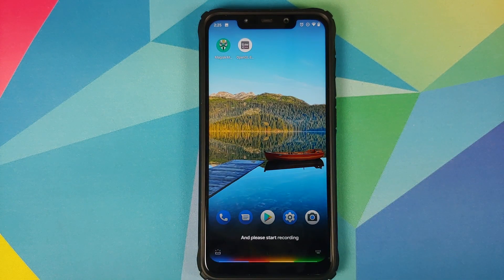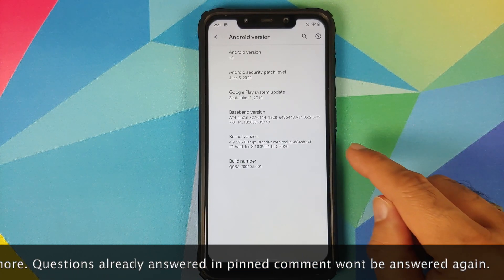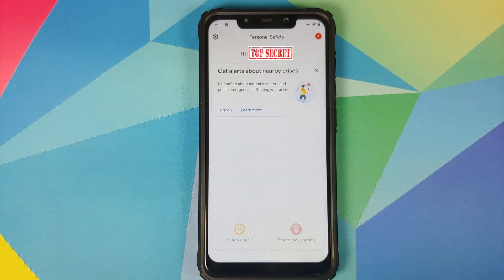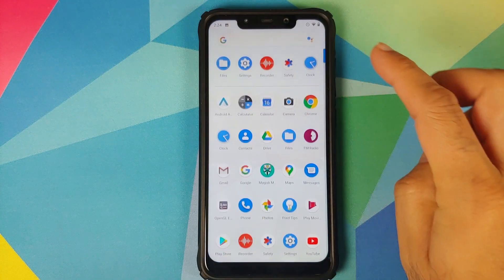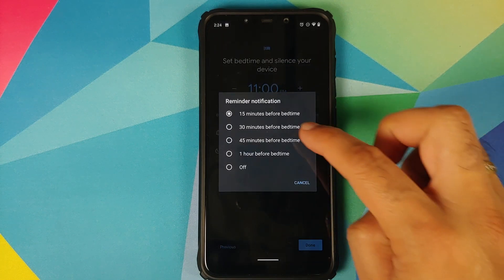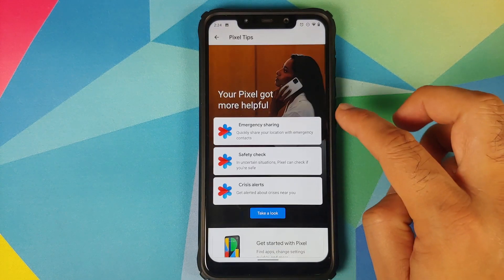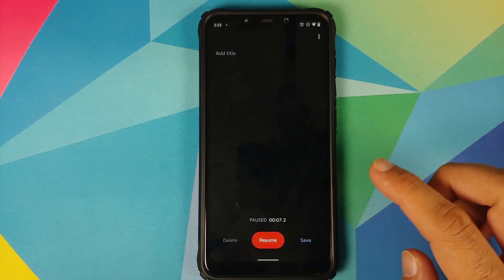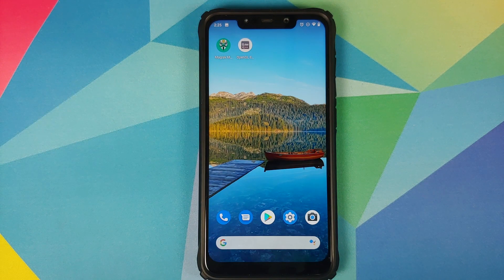Poco F1 | The PixelROM | June Update | New Features | Android 10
Do you want to have a look at the new features of The PixelROM June update based on Android 10 with Google Pixel 4 goodies running on the Xiaomi Poco F1? In this detailed video we take our first look at the new features of The PixelROM June update based on Android 10 with Google Pixel 4 goodies running on  the Xiaomi Poco F1. Some of the Pixel 4 goodies baked into this rom are :-

June Security Patch
June Pixel Features Drop

**Important Links Poco F1 The PixelROM (Pixel 4 ROM)**
What is Google Play System Update?